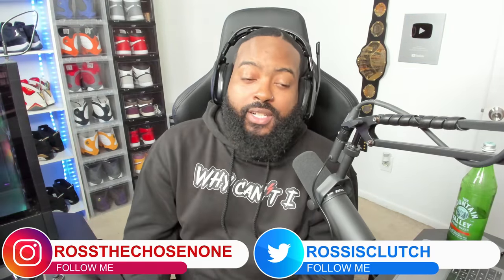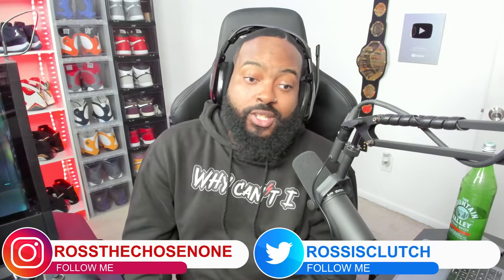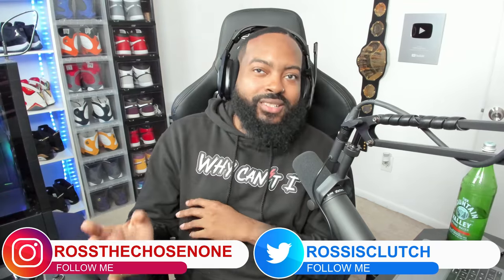ROSS REACTS TO 10 ICONIC SPECIAL MOVES AND TAUNTS THAT HYPED UP THE FANS